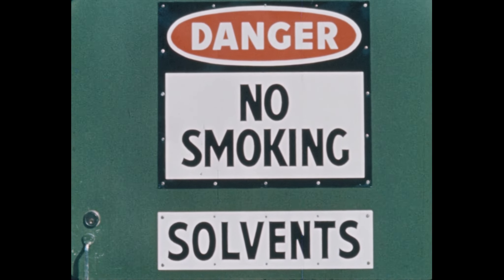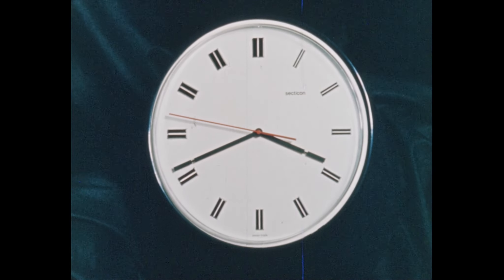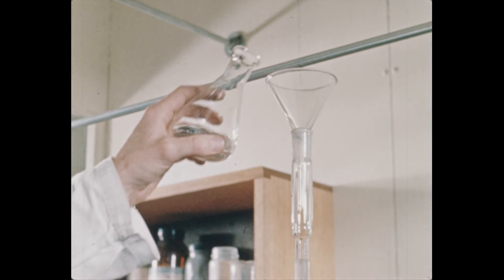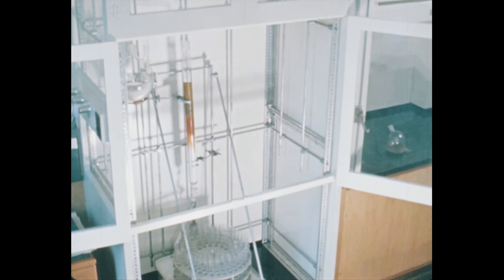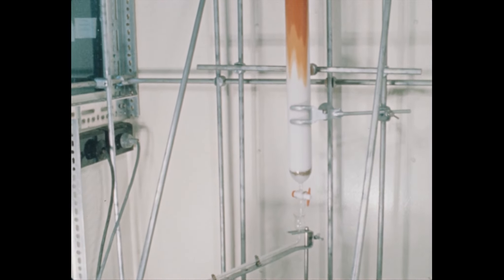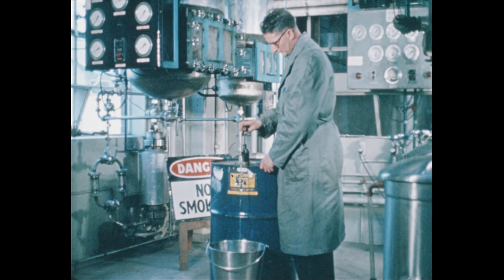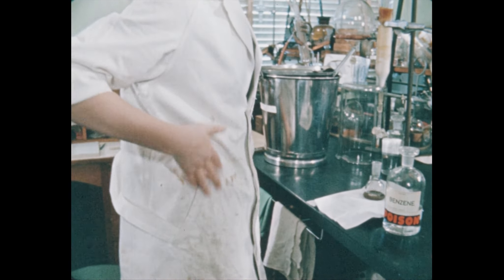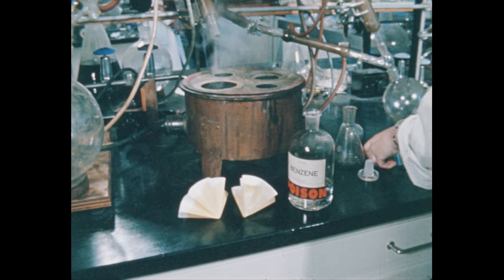A Matter of Survival: toxic solvents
In this 1963 film we see the dangers of working in contact with benzene vapours in a science laboratory. Most of the footage takes place in the CSIRO Chemical Research Laboratories, where the scientists enact scenes to show the safety precautions that should be observed, including avoiding breathing the vapours; avoiding spilling the liquid; replacing stoppers in bottles; washing hands; and always using the fume cupboard when pouring the liquid. The film includes an animated opening sequence, an ominous metronomic soundtrack to indicate levels of danger and footage of female scientists in the laboratory.

Produced by the Commonwealth Scientific and Industrial Research Organization (CSIRO) Film Unit.

Please note: As this is an archival work, the content does not reflect current practice or standards. Professional advice for up-to-date safety practices should be sought from the appropriate contemporary authority.